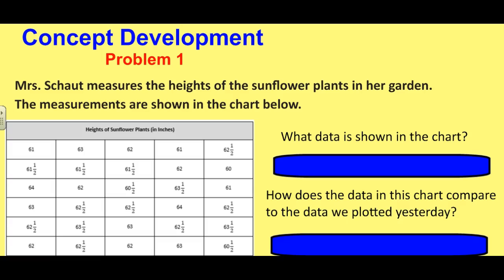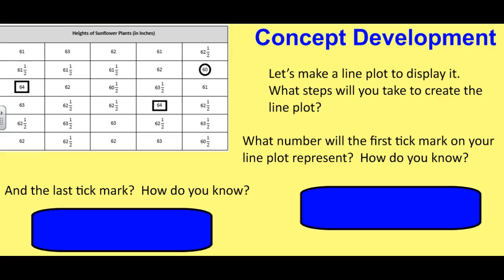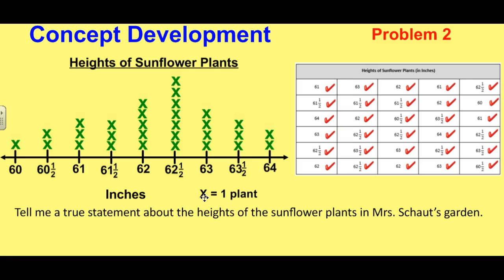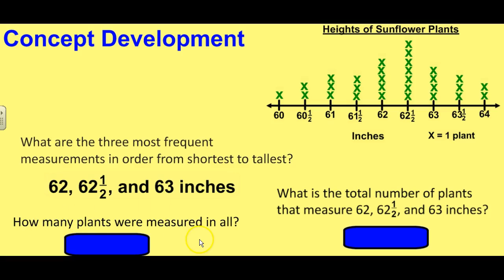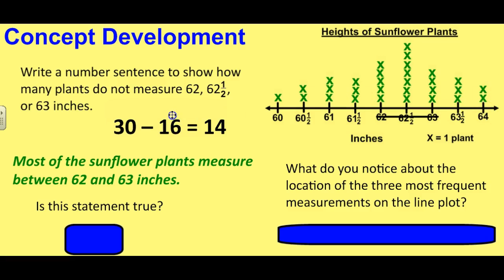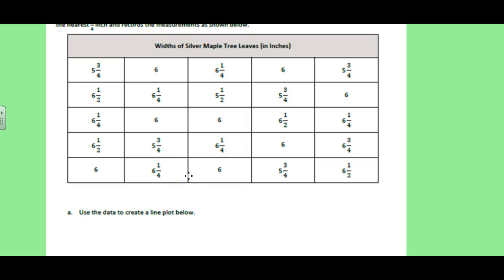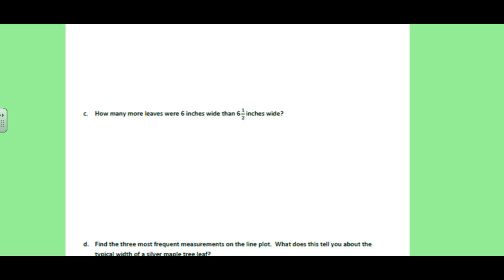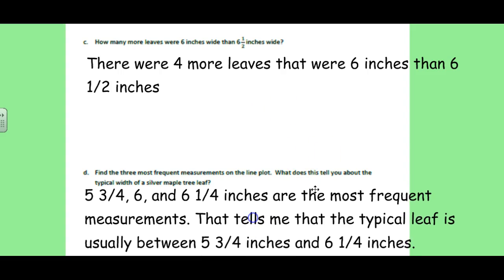Module 6 Lesson 8